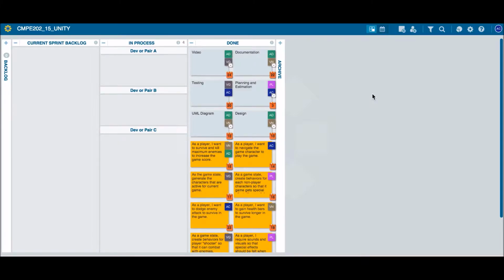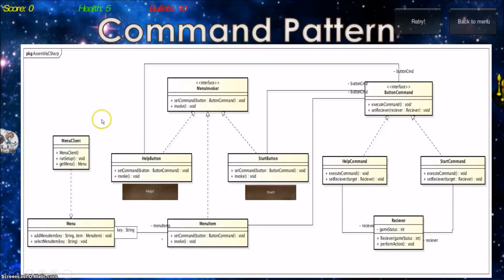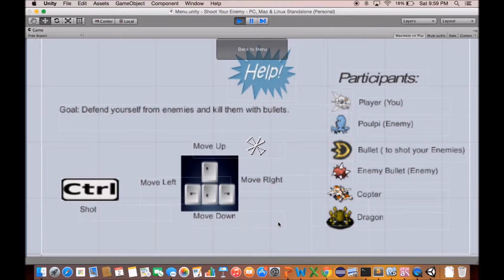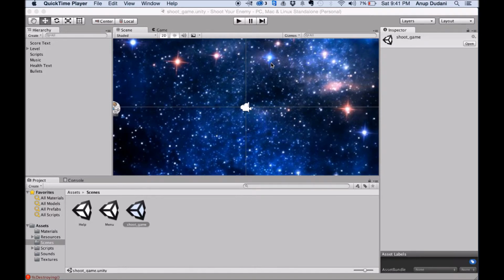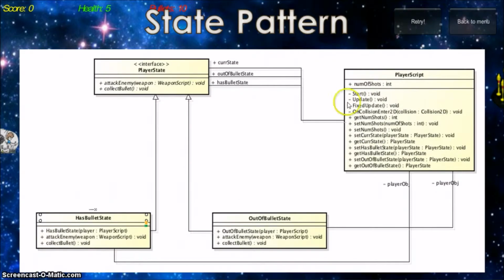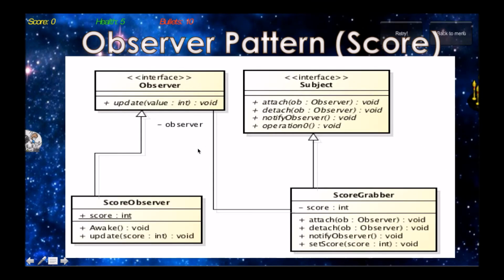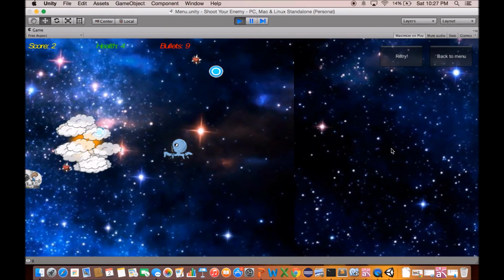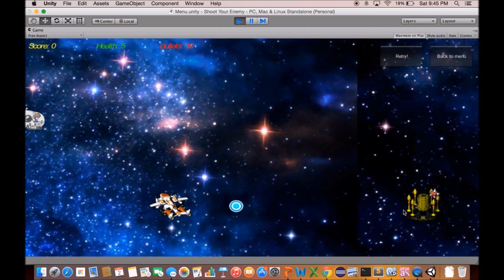CMPE 202 Sprint#2 Team#15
Video for project